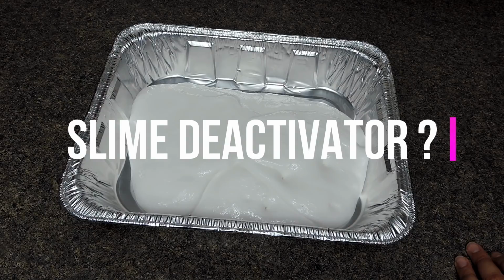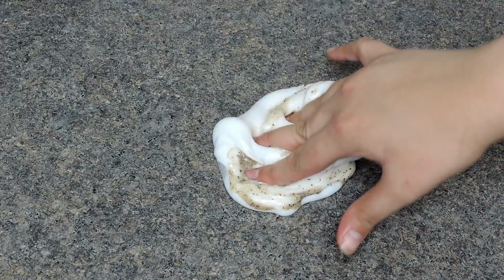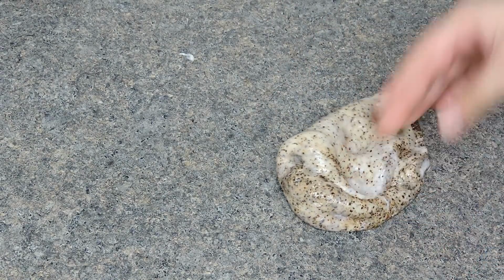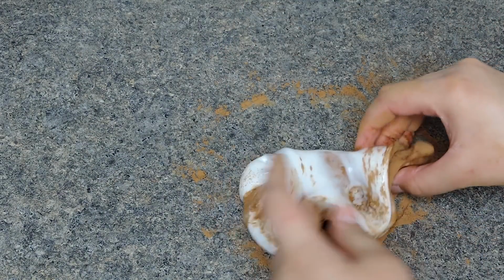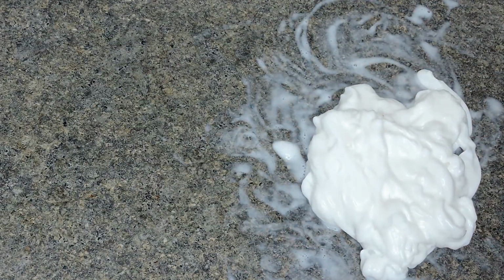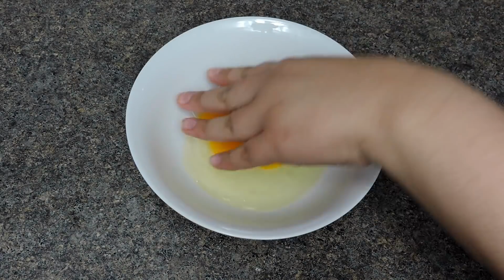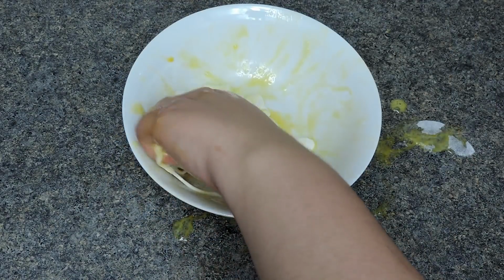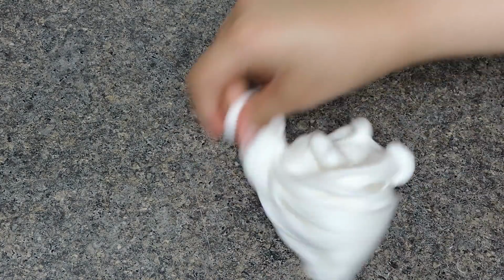Slime Deactivator?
This is my etsy shop

Hey guys, It's Oneinaminion Aj here and I want to let you guys know how awesome OneInAMamaMinion is. She has amazing recipes and an awesome personality. I have to say they are delicious! Please show her some love because we love you!!

How I make my Activator:

Pour 1 cup of Contact Lens Solution into a cup (make sure your contact solution includes Boric Acid) Mix 1 and 1/2 teaspoons of Baking Soda into another cup and add 1/4 cup warm water.

Mix the two liquids together and you have your Activator!

Hey MinionSquad! Please check out my mom’s channel for LOADS of amazing recipes. She is an amazing baker and an excellent cook! Please check out her channel and show her some love! XOXO

Love you guys all! Xoxo